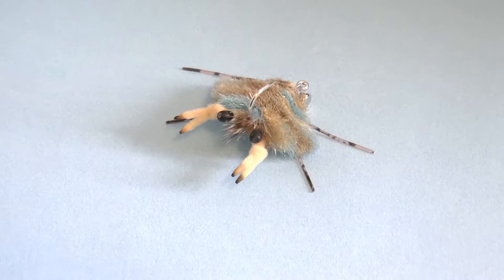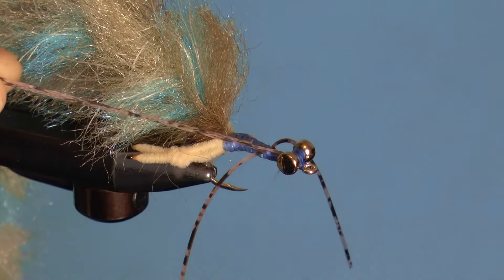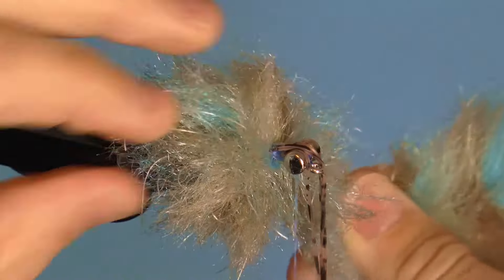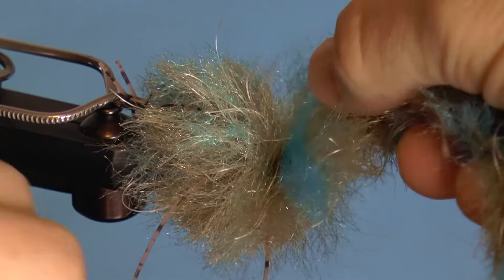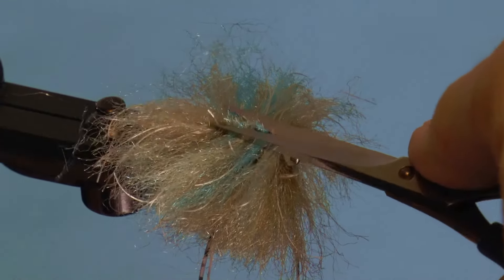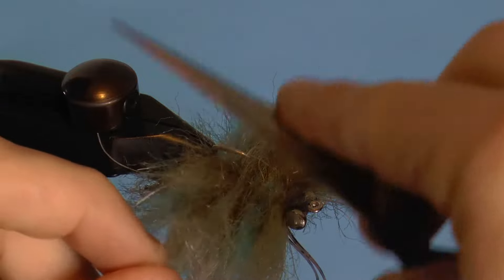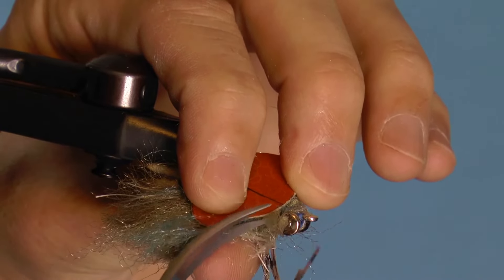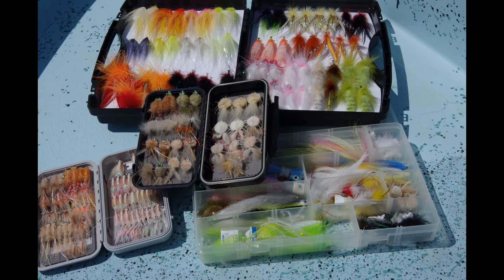How to Tie Crab Flies for Saltwater Fly Fishing with Different Shaped Bodies.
Whether you tie Merkin crabs, Enrico Puglisi crabs, Raghead crabs, or make your own crab flies, this video shows you a versatile technique for crab fly bodies/shells that will help you make your crab fly patterns consistent, innovatively designed, and professional looking.  This particular pattern uses an Enrico Puglisi dubbing brush.